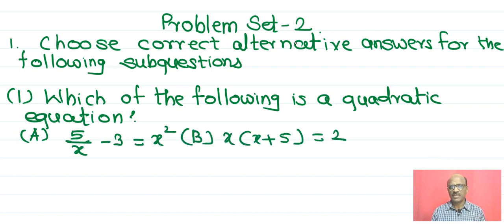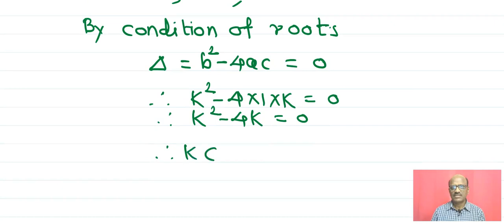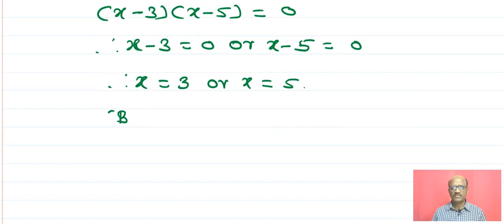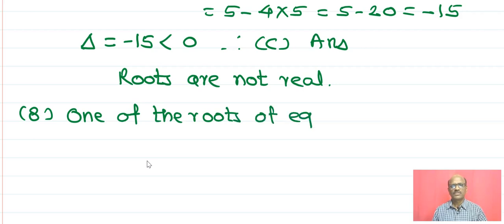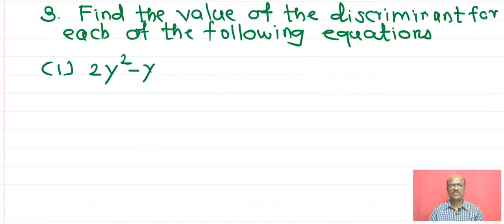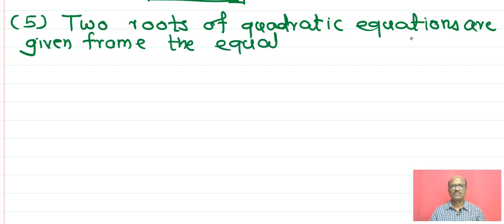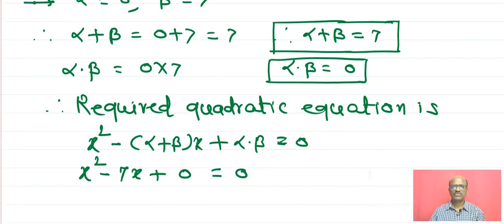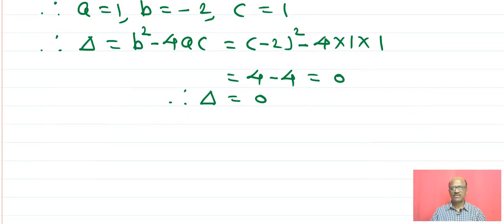Class-10|Quadratic Equations |Problem Set 2-A|Mathematics-1|Maharashtra State Board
Hello Students,
I am uploading the video about the second chapter Quadratic Equations, containing the solution for Problem Set - 2.It is divided in three parts i.e. 2-A ,2-B and 2-C.